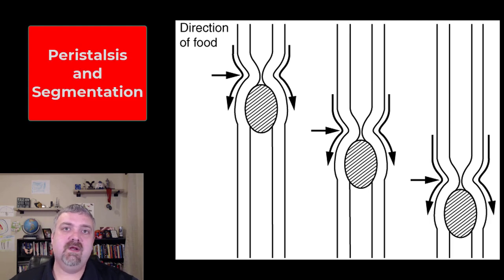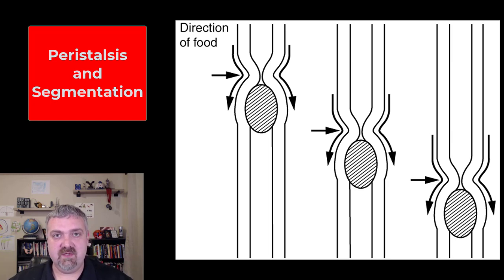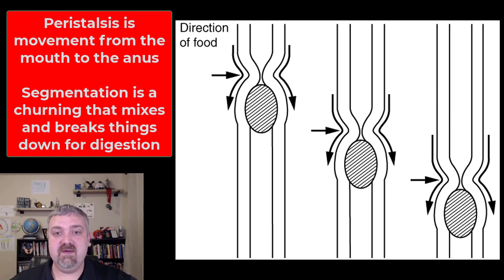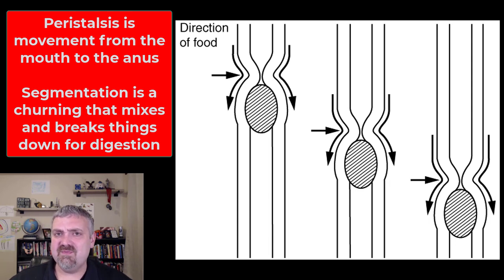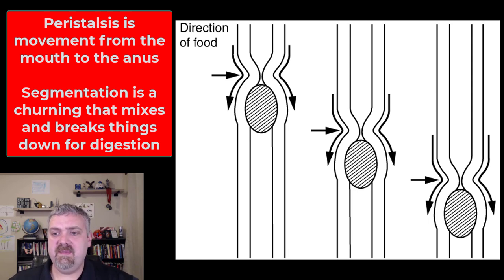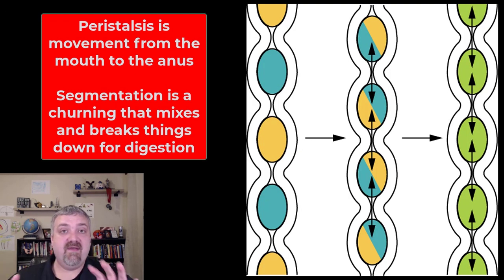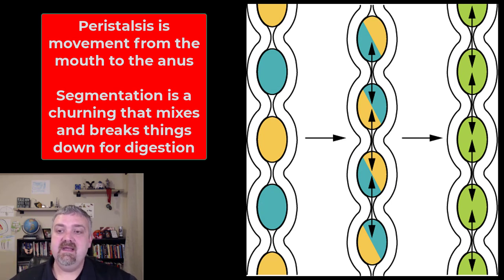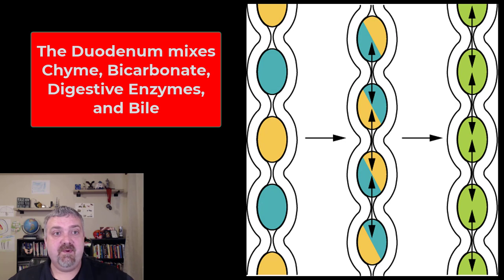Peristalsis and Segmentation: Anatomy and Physiology